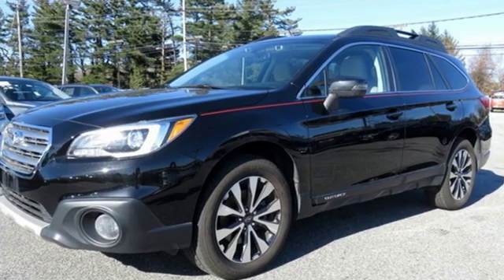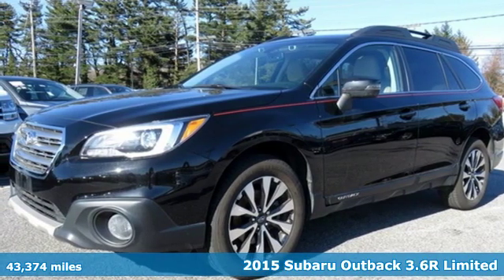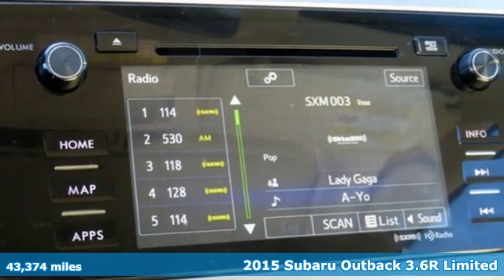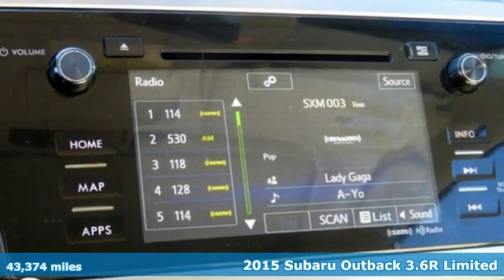2015 Subaru Outback Owings Mills MD Baltimore, MD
Year: 2015
Make: Subaru
Model: Outback
Trim: 3.6R
Engine: 3.6L Boxer H6 DOHC 24V
Transmission: CVT Lineartronic
Color: Black
Interior: Warm Ivory
Mileage: 43374
Stock #: DU348834
VIN: 4S4BSENC3F3348834
**BALANCE OF A 5 YEAR OR 60,000 MILE WARRANTY**EYESIGHT PACKAGE**NAVIGATION**REAR VIEW CAMERA**HEATED LEATHER INTERIOR**POWER MOONROOF**POWER DRIVER SEAT**PREMIUM ALLOY WHEEL PACKAGE**ONE OWNER LOCAL TRADE WITH A CLEAN CARFAX HISTORY**brbrRecent Arrival! 20/27 City/Highway MPGbrbrAwards:br * 2015 KBB.com 10 Best All-Wheel-Drive Vehicles Under $25,000 * 2015 KBB.com 15 Best Family Cars * 2015 KBB.com Brand Image Awards * 2015 KBB.com Best Resale Value Awards * 2015 KBB.com 5-Year Cost to Own AwardsbrReviews:brbr * If you like going off-road to hike, snowshoe, fish, kayak, ski, snowboard, bike, canoe, camp, spelunk, or rock climb, you might already have a Subaru Outback parked in your driveway. The good news is that the Outback SUV is just as good in town as it is on the trail. Source: KBB.combr * Spacious and comfortable interior; efficient engines; excellent visibility; above-average off-road ability; top safety scores. Source: Edmundsbrbrbr*Your additional costs are sales tax, tag and title fees for the state in which the vehicle will be registered, any dealer-installed options (if applicable) and a $299 dealer processing fee (not required by law). Prices are subject to change, and prior sales are excluded from these offers. While every reasonable effort is made to ensure the accuracy of this information, we are not responsible for any errors or omissions contained on these pages. Please verify any information in question with the dealer.

Address:
9808 Reisterstown Road